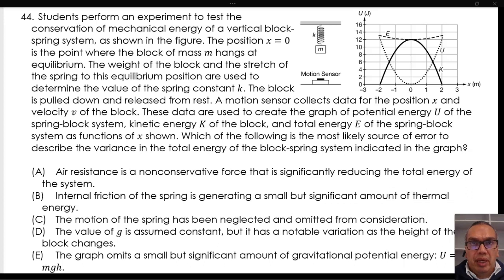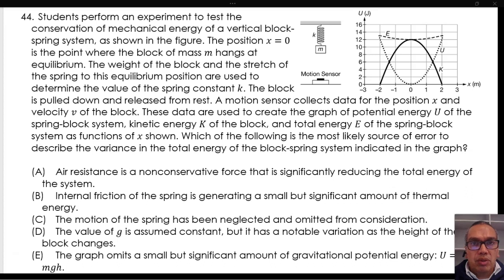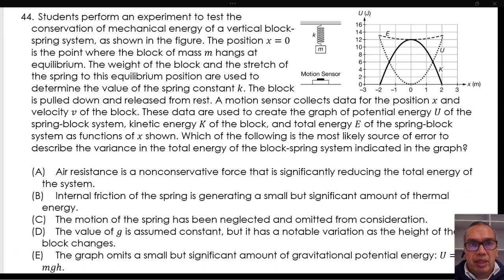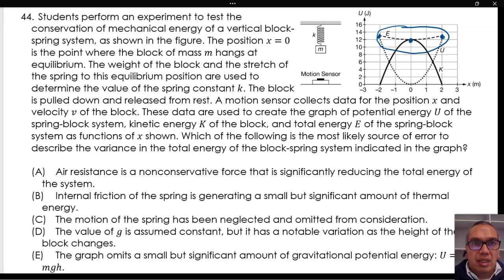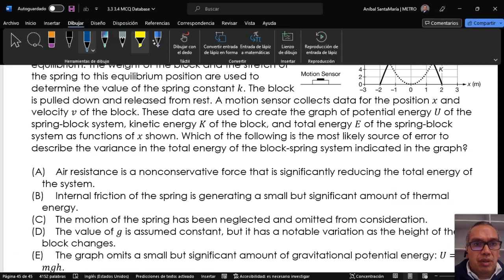3.3-32 Kinetic Energy is Unaccounted for in the Typical Model for a Spring-Mass System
When we model the motion of a spring-mass system, one of our most common assumptions is that the spring is light and we can ignore the motion of its coils. This is not necessarily precise. Sometimes, the mass of the spring is large enough that the motion of the coils represents a significant amount of kinetic energy. This exercise demonstrates that complication.